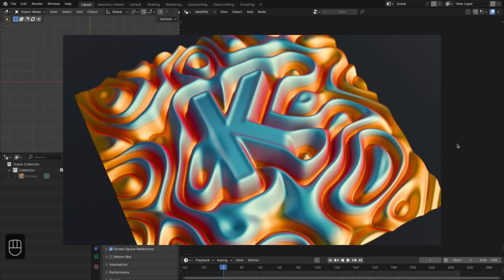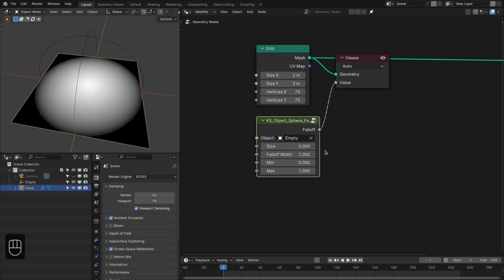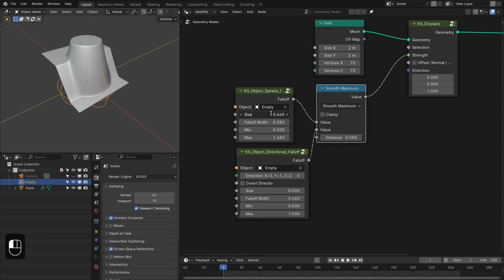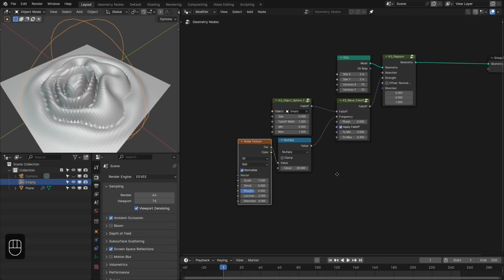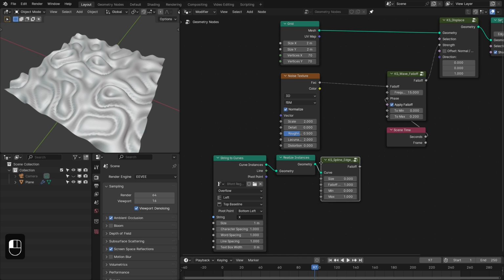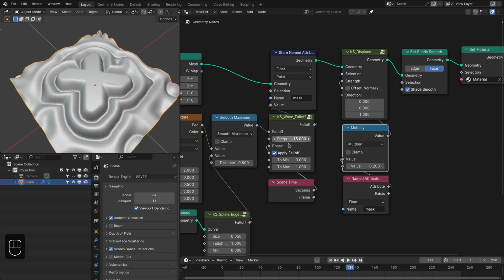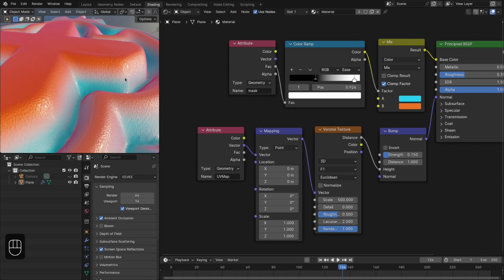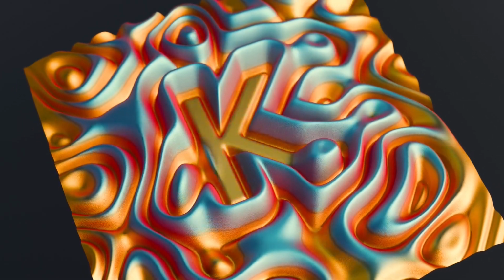Cool Text Graphics: Falloff Nodes of Geometry Nodes in Blender 4.1 - Tutorial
Hi. In this video tutorial, I have shown how to create cool text motion graphics using the Falloff Nodes of Extra Nodes (Free Version) for Geometry Nodes in Blender 4.1x.

Happy Noding... :)